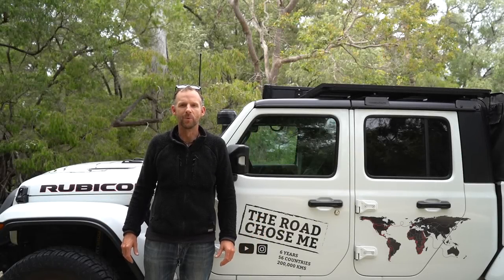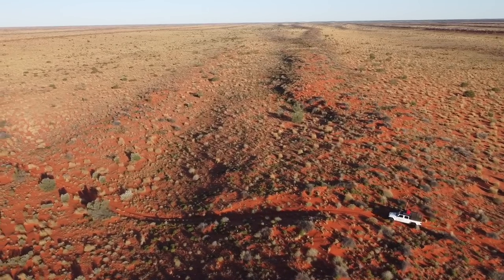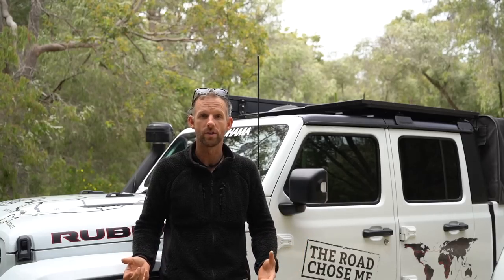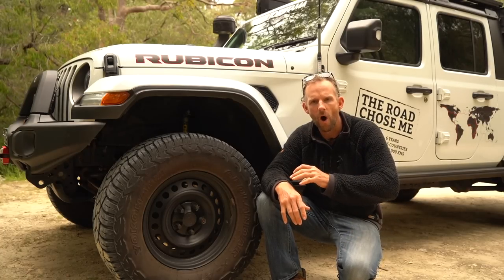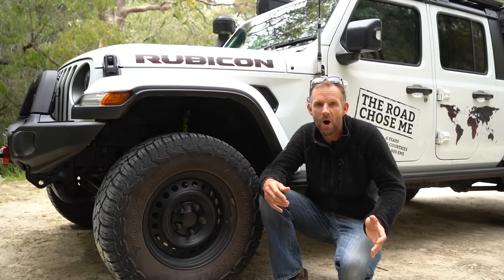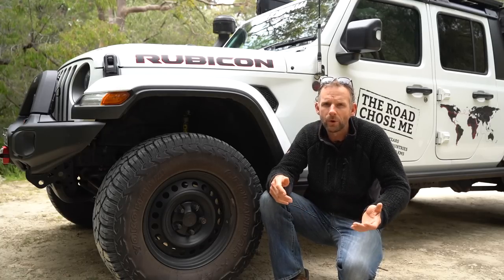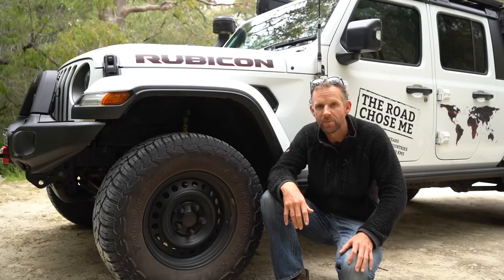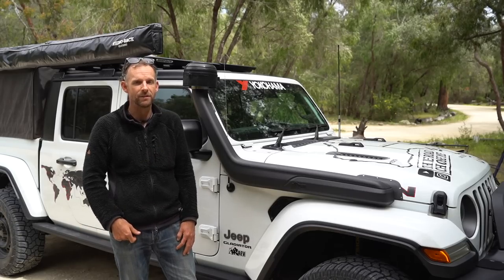ONE YEAR of FULL TIME LIVING in my OVERLAND JEEP GLADIATOR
I go through all the major 4x4 systems and upgrades to the Overland Jeep Gladiator we've been living out of for the past year, covering more than 50,000kms (32,000miles) around Australia

00:00 Introduction
00:52 The Jeep Gladiator
05:00 Tires & Suspension
09:55 Snorkel & Pre-filter
10:56 Aux Fuel Tank
12:33 ARB Air Compressor
14:31 Front Bumper + Lights + Winch
16:32 Conclusion

Books I've published about my expeditions around the world:
  375 pages of misadventures, stories, characters, politics and more from driving all the way around Africa!

  75 page full-color photography book from each of the 35 countries I visited in Africa

  265 pages of adventure, inspiration and antics from driving the length of the Pan-American highway